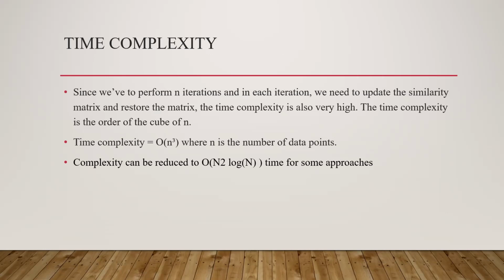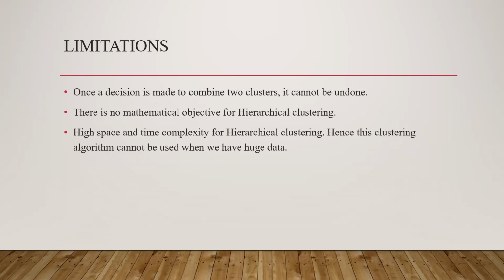S_L16_05_HirearchialClustering_SpaceAndTimeComplexity